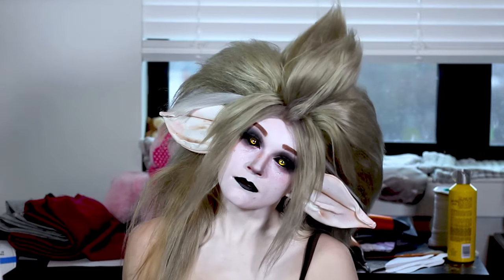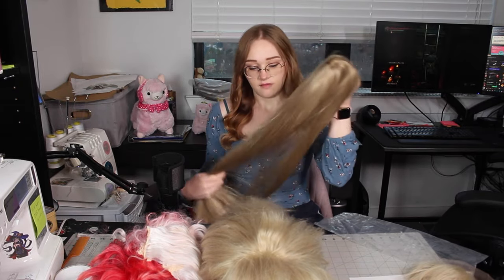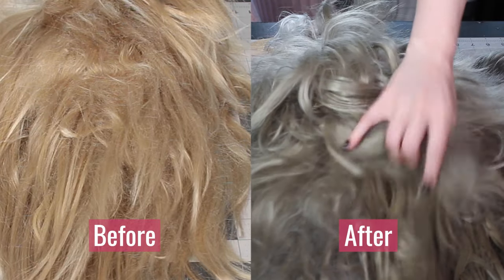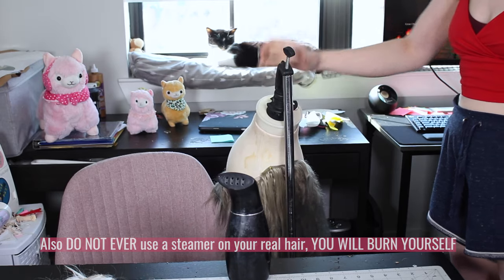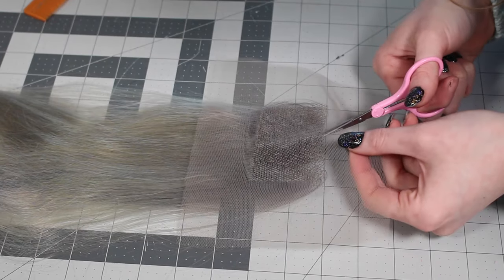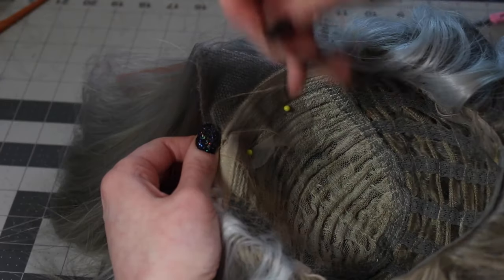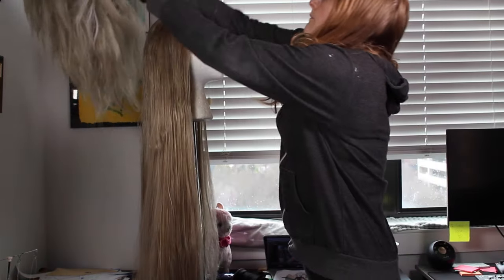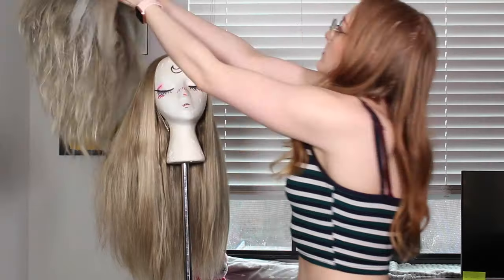Cosplay Wig Styling for Beginners - Eda Clawthorne Wig Tutorial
Hello friends! First wig video in a long time, I hope you find it helpful, I have linked a few more good wig resources below! But leave any more in the comments!

I’ve had a couple people ask about the lace square, it was from Arda wigs too, but it looks like they discontinued them :(

0:00 - Intro
0:26 - Base wigs
2:09 - How to Dye synthetic wigs
3:31 - The best tool for wig styling
4:05 - HeeHee’s Upside down steamer trick
4:35 - How to tease big wigs
7:37 - littlest wigshop
8:20 - 8 Steps to style a wig
10:49 - How to cut(hack up) a wig
11:37 - Final wig results
11:48 - Wig redemption arc comes to a close

Sewing Machine - Brother SE-400